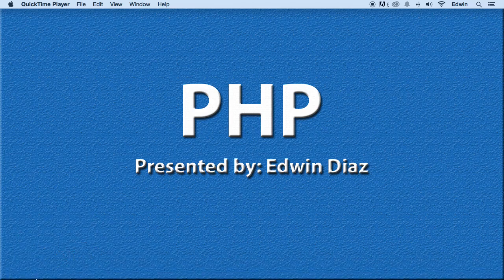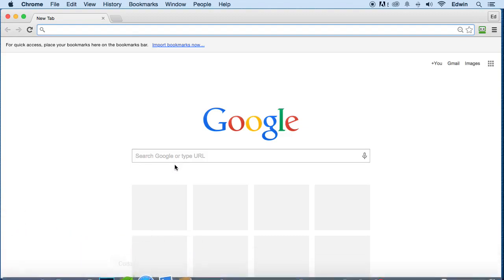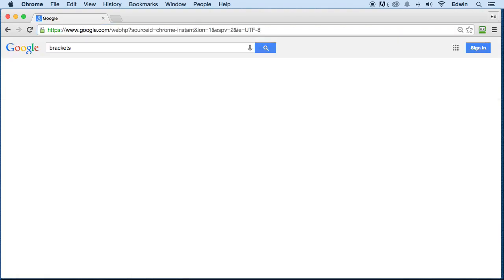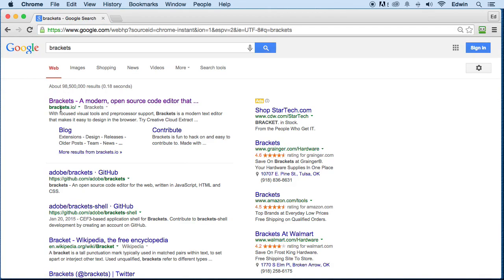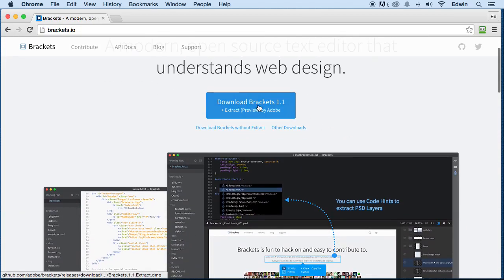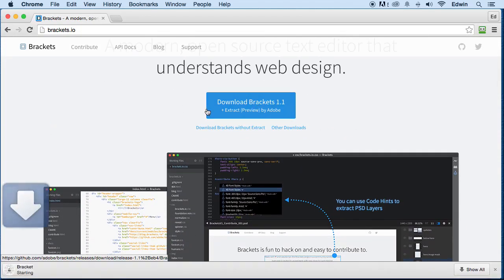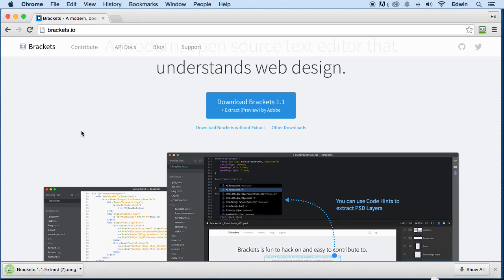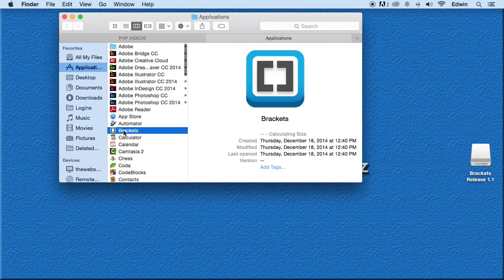PHP-004 Code editor installation optional if you have one